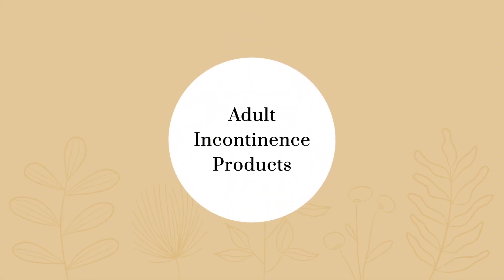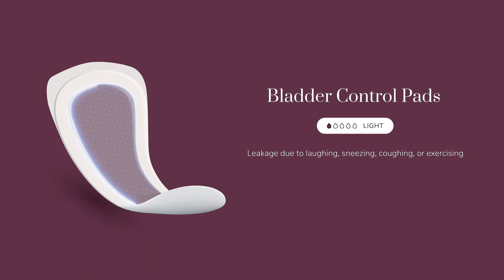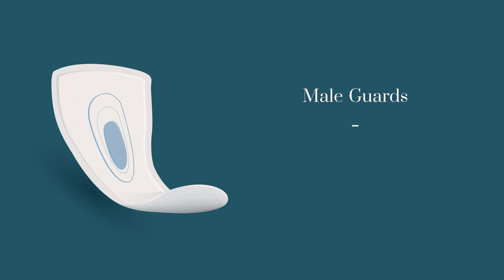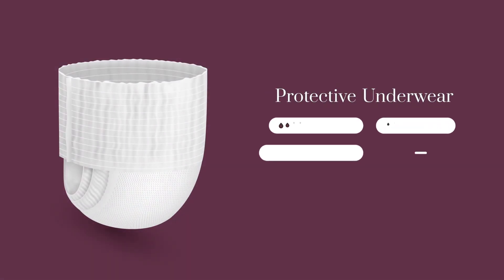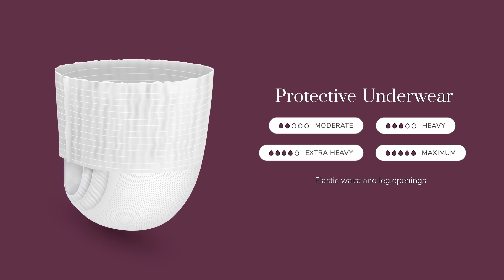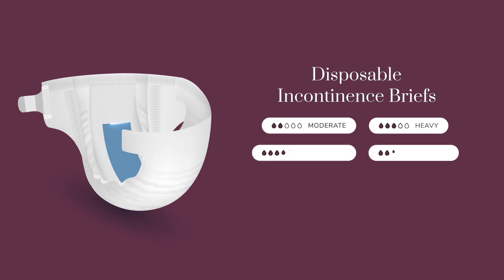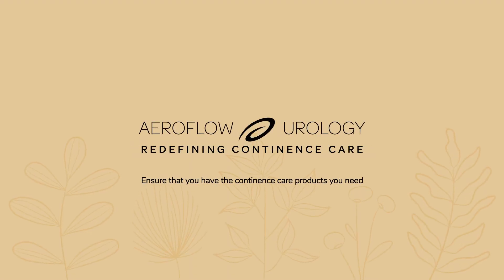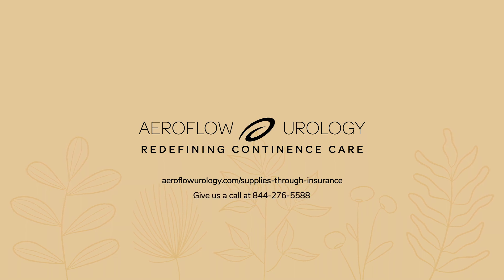Which Bladder Control Products Are Right for Me?? (How to Find the Perfect Incontinence Products)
Choosing the right bladder control product can be difficult if you don't know what to take into consideration! Use this video to find the perfect incontinence product for you!

Choose between:
- Bladder control pads
- Male guards
- Bladder control underwear
- Adult briefs (adult diapers)

Whichever bladder control product you need, Aeroflow Urology has you covered! Find out if you're eligible to receive supplies

We carry both bladder control pads for men and bladder control pads for women. If you would like to apply for coverage of these products through your insurance, please click the link below or give us a call at , and one of our Continence Care Specialists will be happy to assist you with your order.